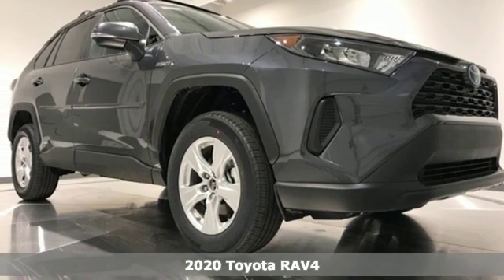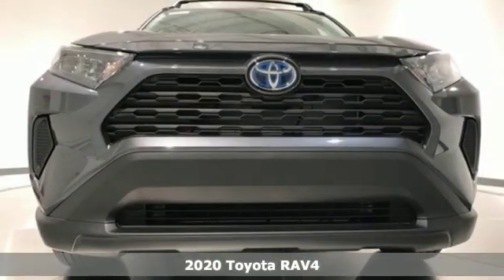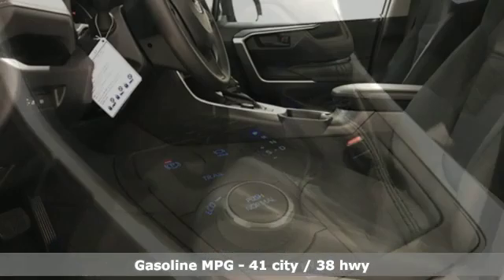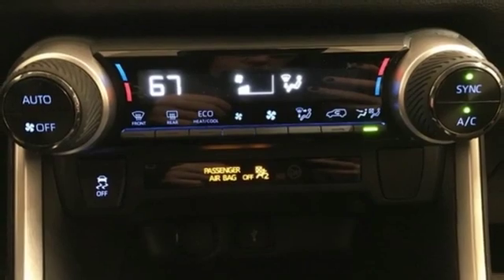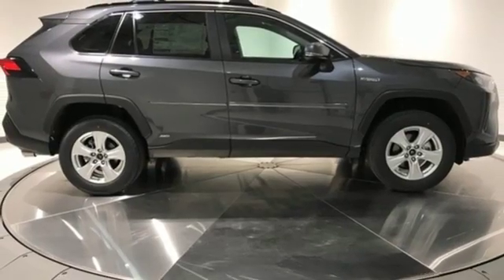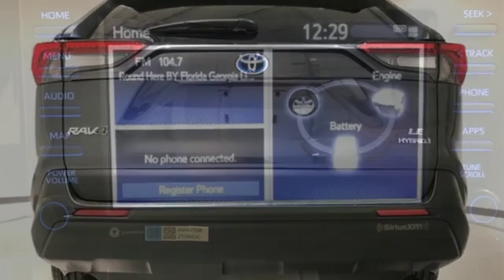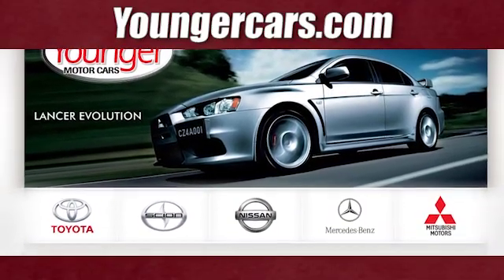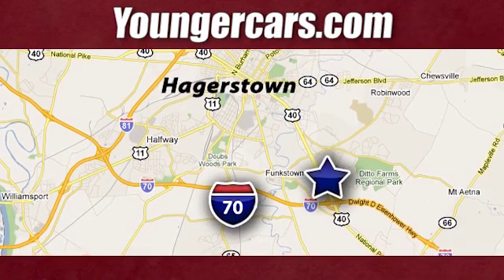New 2020 Toyota RAV4 Hybrid Frederick MD Hagerstown, WV V3244300 - SOLD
Year: 2020
Make: Toyota
Model: RAV4 Hybrid
Trim: LE
Engine: 2.5L 4-Cylinder
Transmission: eCVT
Color: Gray
Interior: Black
Stock #: V3244300
VIN: 2T3MWRFV8LW077285
Recent Arrival! *BLUETOOTH*, *BACKUP CAMERA*, *APPLE CARPLAY/ANDROID AUTO*. 41/38 City/Highway MPGbrbrToyota is devoted to safety and dependability, and proper vehicle maintenance is important to both. That's why we include a no cost maintenance plan with the purchase or lease of every new Toyota for 2 years or 25,000 miles, whichever comes first. 24-hour roadside assistance is also included for 2 years and unlimited miles. Welcome to the ToyotaCare advantage.brbrEach year Toyota Motor Sales recognizes its finest dealerships with the prestigious President's Award. The President's Award honors Toyota dealers that excel in all facets of their operations. As a 17 time Toyota President's Award winning dealership you can be assured we take care of our customers not only during but after the sale of every car, truck and SUV purchased and/or serviced.

Be One!

Address:
1945 Dual Highway